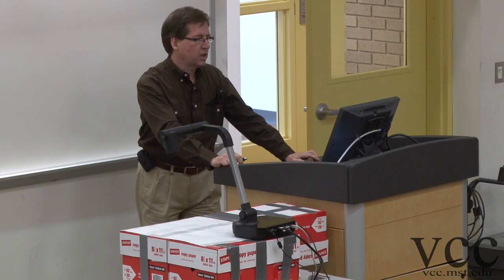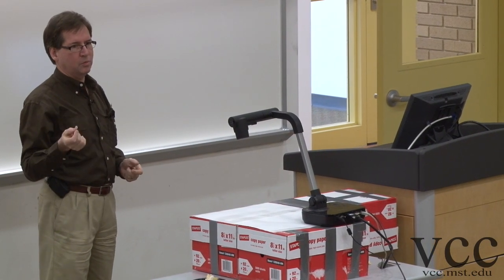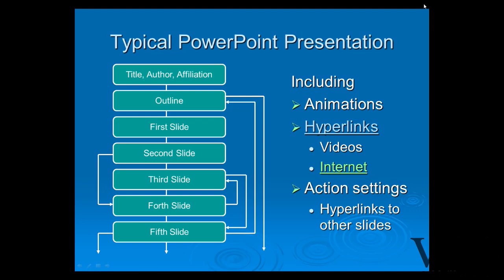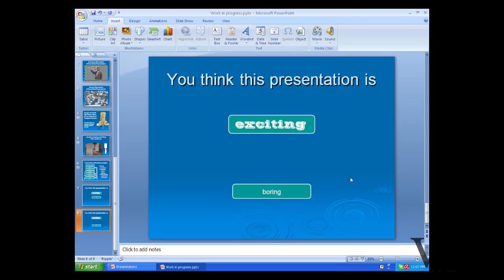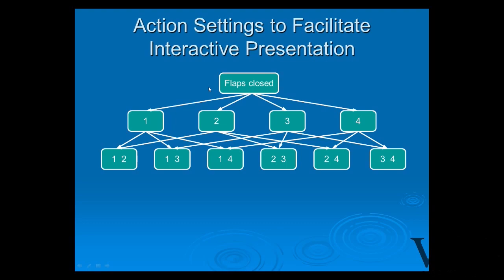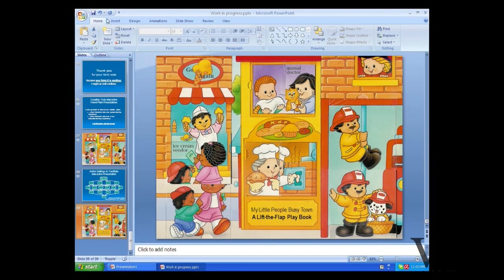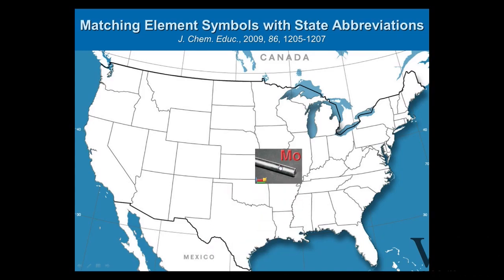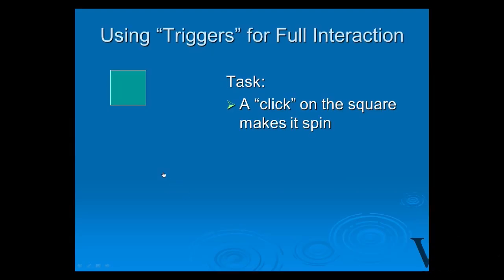The Surprising Uses of PowerPoint to Increase Student Engagement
Klaus Woelk, an associate professor in Chemistry at Missouri University of Science and Technology, discusses some surprising ways Microsoft PowerPoint can be utilized to help increase student engagement in the classroom.